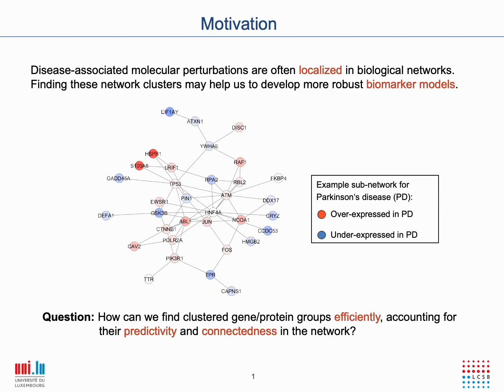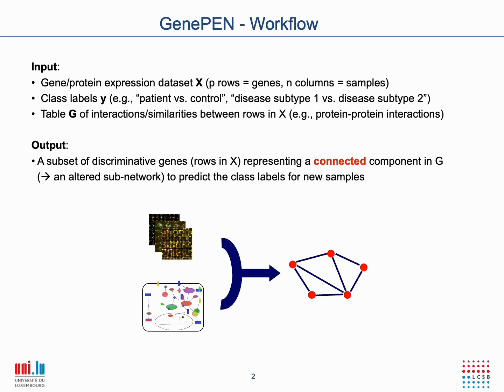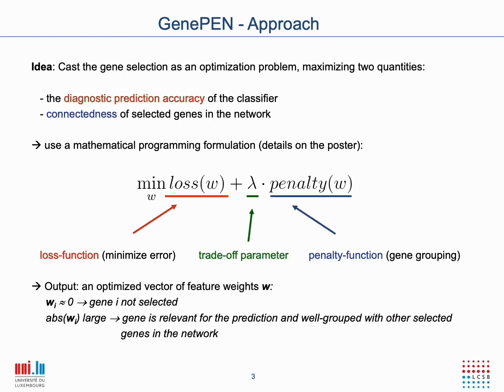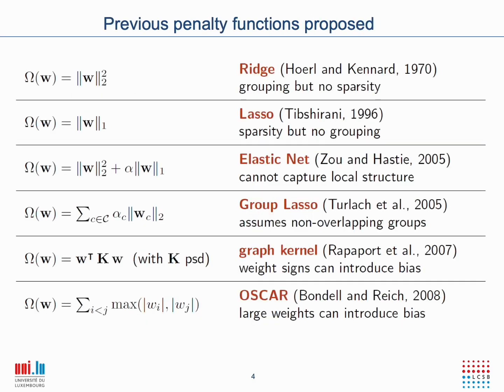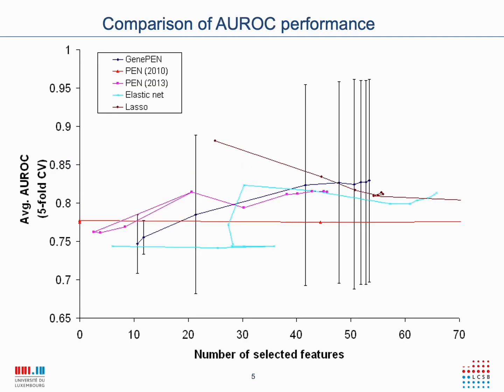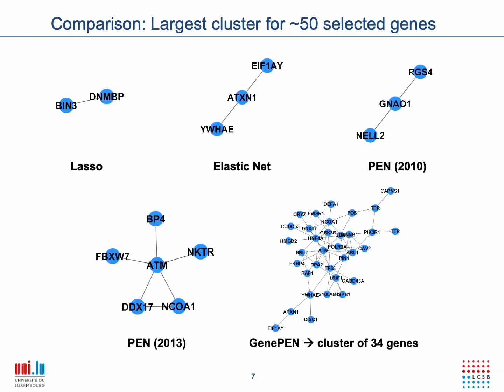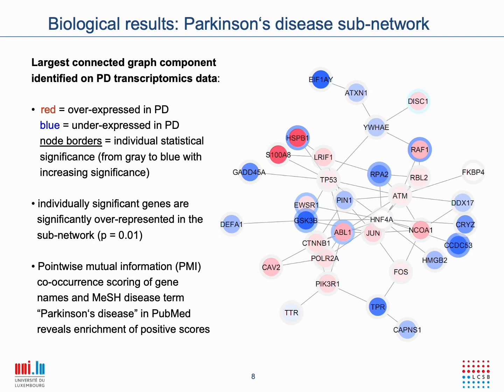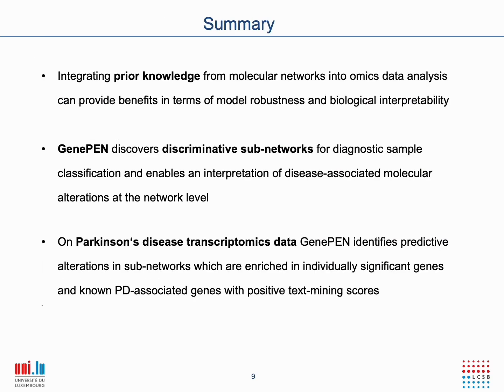Network perturbation analysis of omics data for complex diseases using convex optimization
ISMB/ECCB2023 Poster presentation video